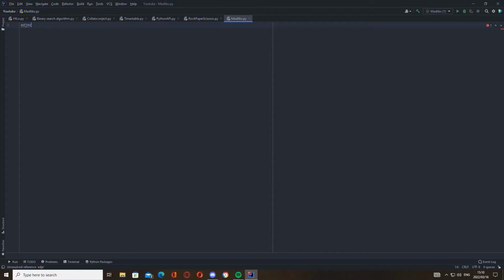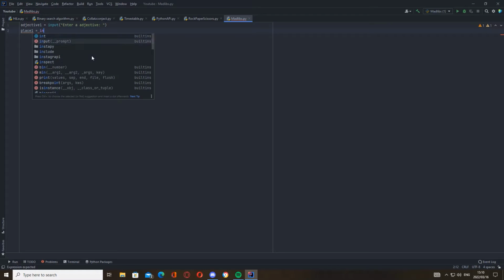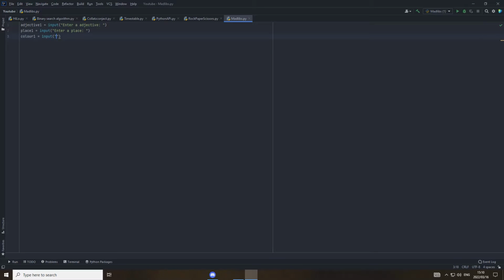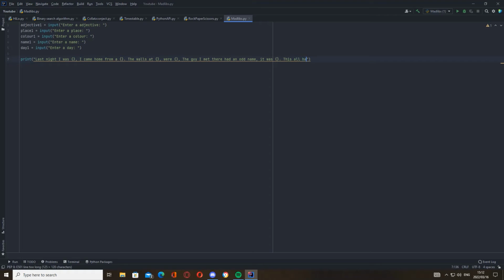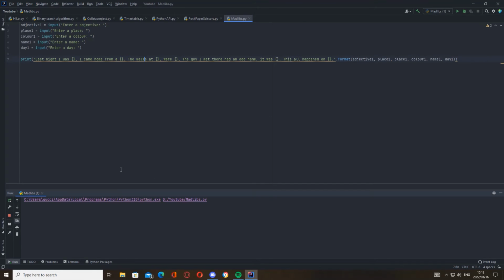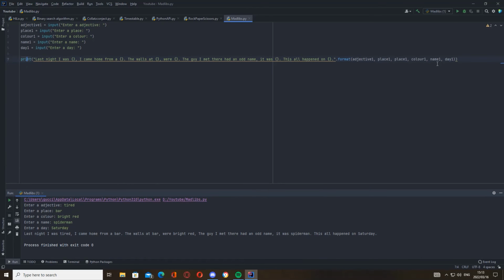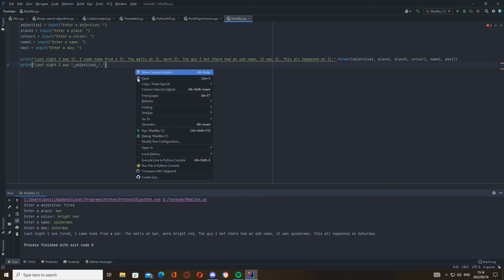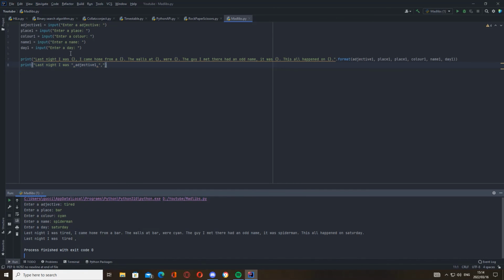Python Mad Libs Generator Beginner Project (How to)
In this short video I go over the Python mad libs generator, its a very easy entry level project you can do. You can add more to it and make more complex.

***This is for beginners, So if you know what your doing check out some of my other vids :)***